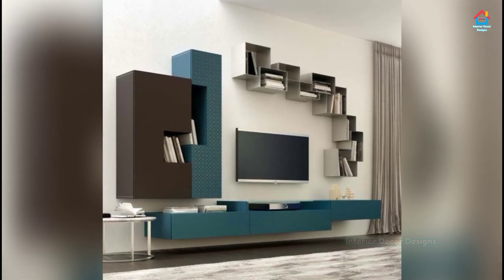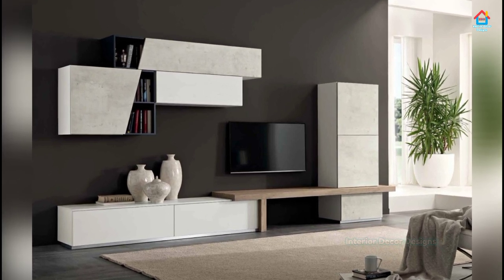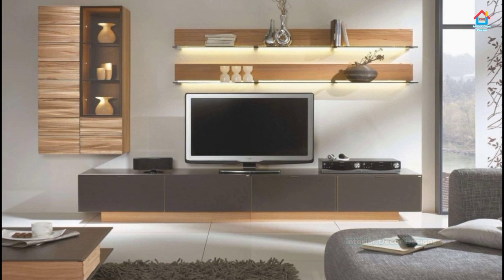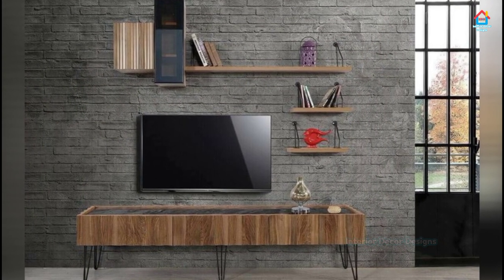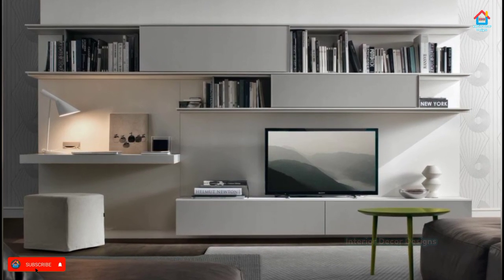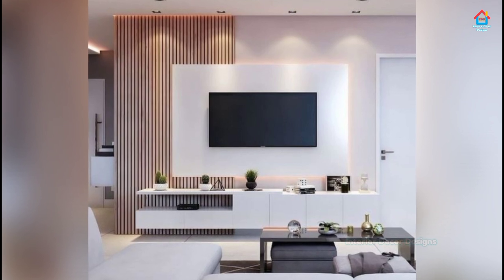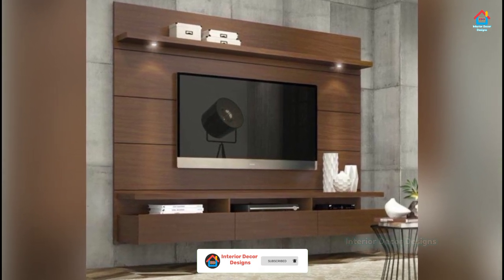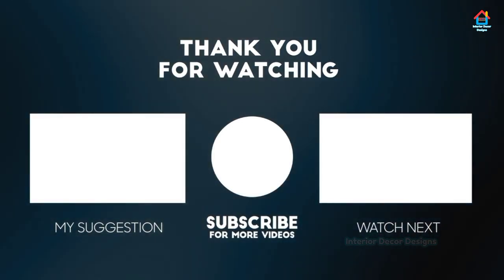Modern TV Cabinet Design Ideas 2022 | Best TV Unit Design And TV stand Catalogue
Best TV unit design 2022 ideas are shared in this video to get inspired by these modern TV cabinet design ideas. Watch these modern tv cabinet designs 2022 and the best tv stand to get the best designs to make your living room entertainment the best that it deserves. The latest tv shelf design ideas and tv cabinets is shown in this video are for Interior Decor Designs subscribers.